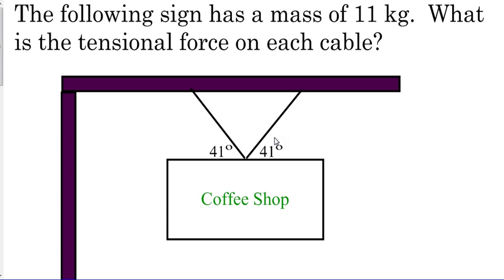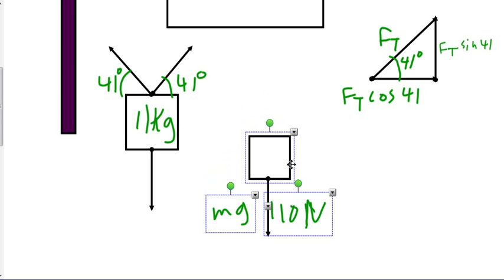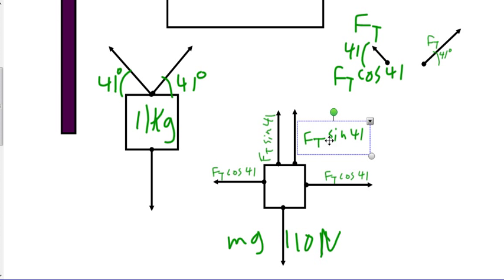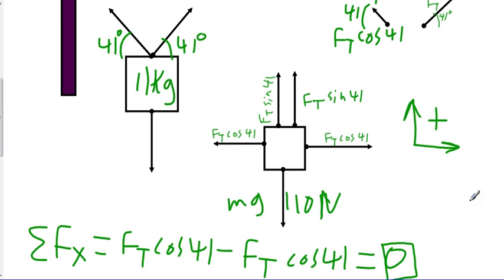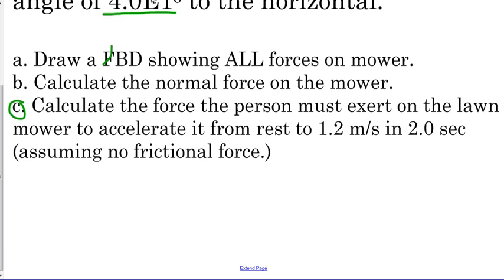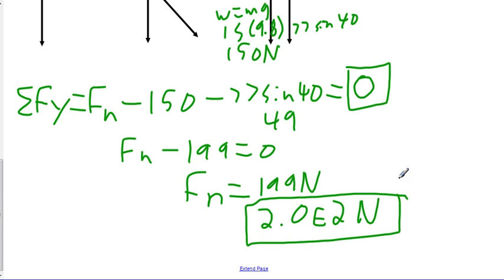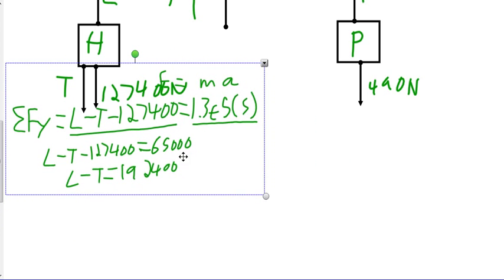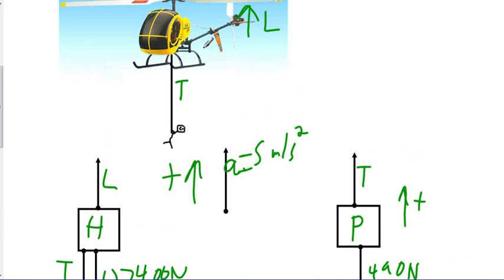118 Forces with angles and two FBDs SuperSpeed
Priming Questions:
What must you do when forces are at an angle?
What should you set as your positive direction?
What is the normal force?